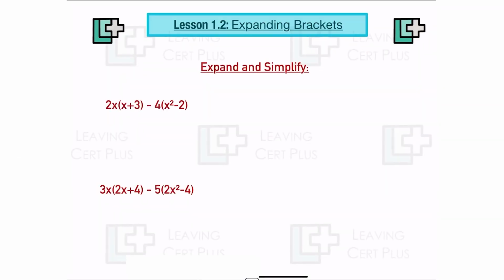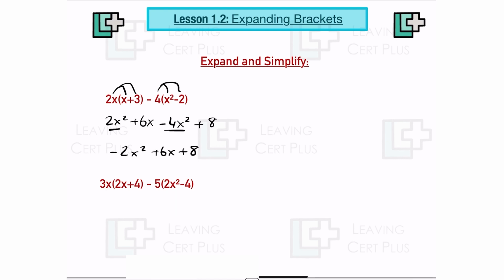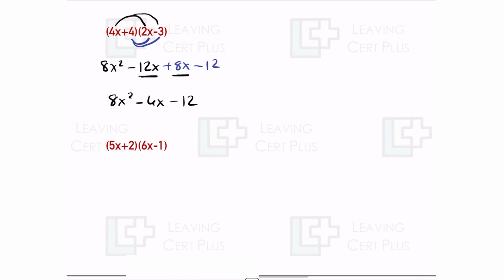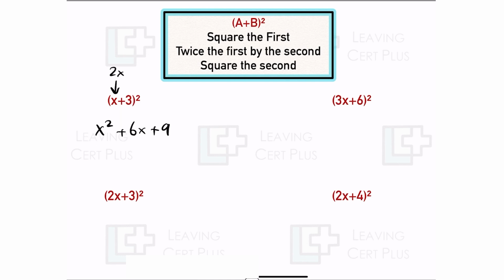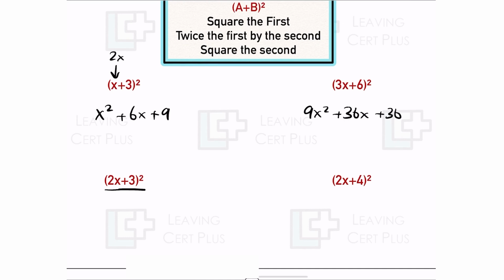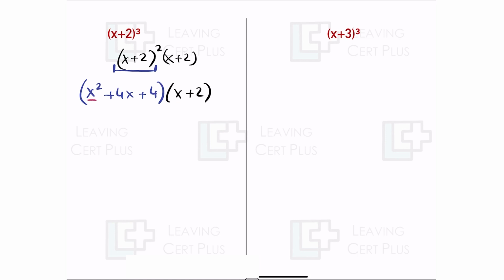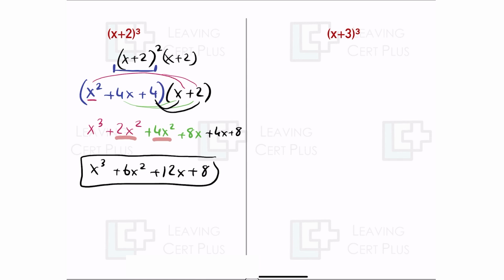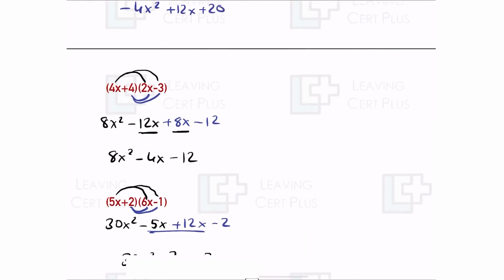Leaving Cert Maths: Algebra | Expansion of Brackets